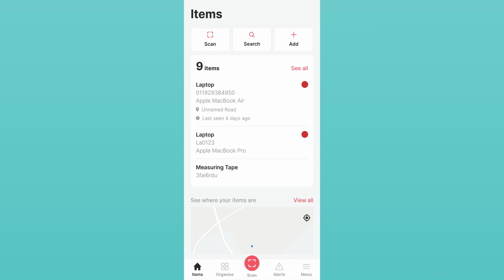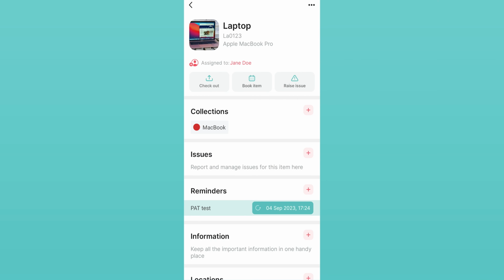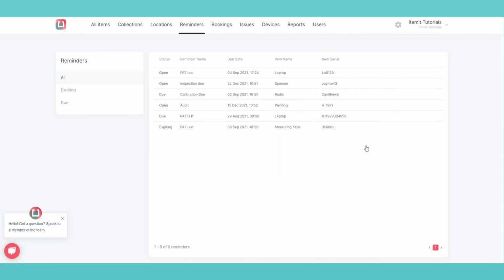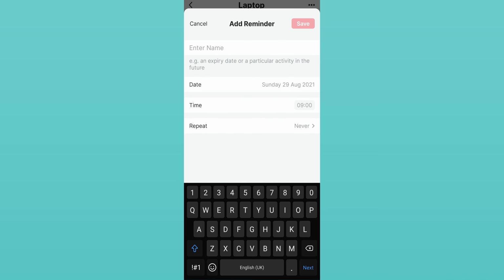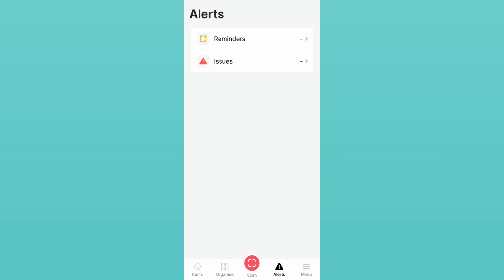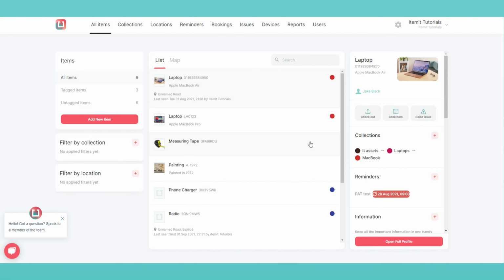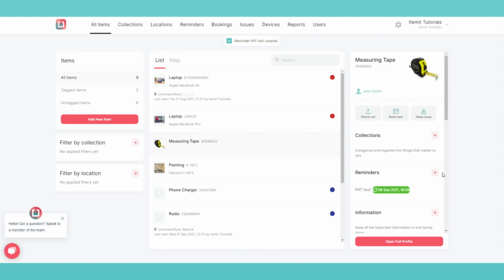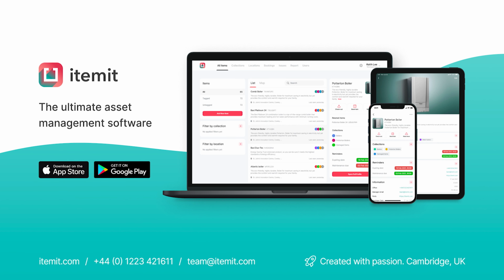Reminders - Never Forget Again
Reminders are one of itemit's most commonly used features. With reminders you can log critical dates, such as routine maintenance and PAT tests. Then, when the reminder becomes due, you and your admin team will get a notification and an email.

Reminders allow you to monitor how your assets are behaving and ensure they're performing well.

Asset management is easy with itemit.